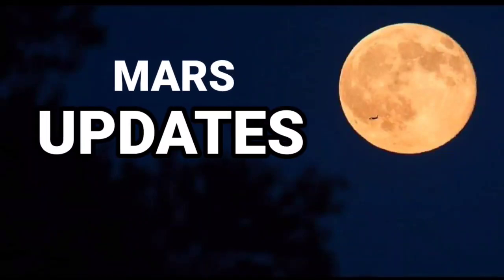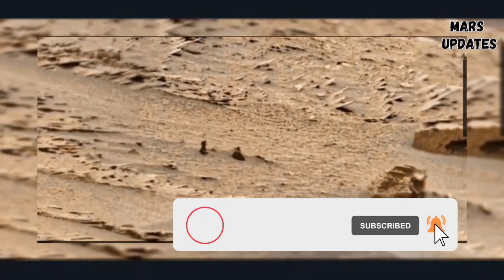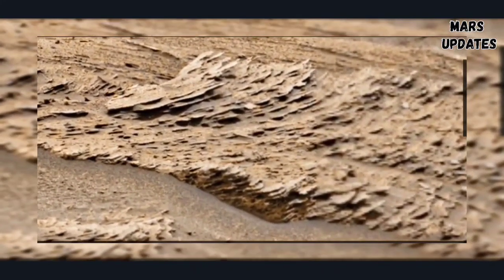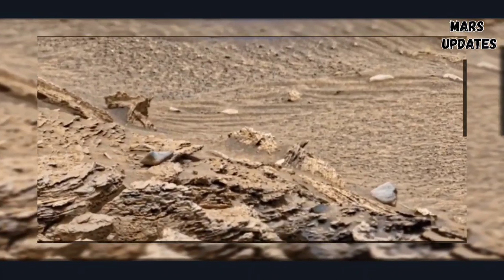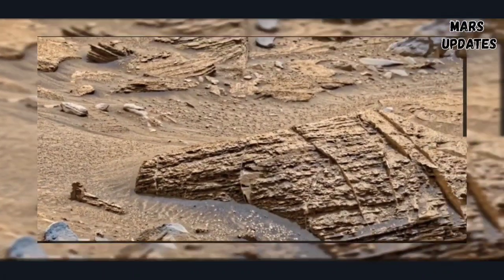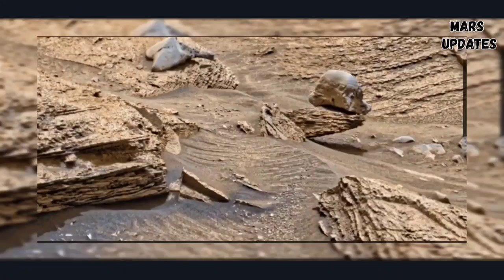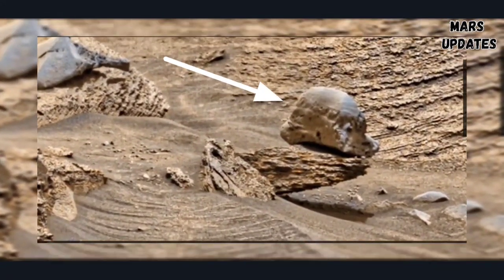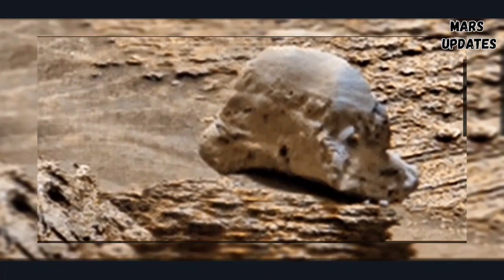NASA's Mars Curiosity Found a Allen's Helmet On Mars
NASA'S Mars Curiosity Rovers Found a Helmet On Mars! Images & Videos

CREDIT: NASA.GOV
NASA/JPL-Caltech
Your Queries Solved in this video
Mars Perseverance Rovers videos
Mars Updates
Perseverance Rovers
Perseverance Rovers Curiosity
Perseverance Rovers image
Perseverance Rovers videos
Mars Space
Mars Updates New images
mars latest image
Mars Updates New videos
Nasa perseverance Rover coursity
Life on Mars found by curiosity